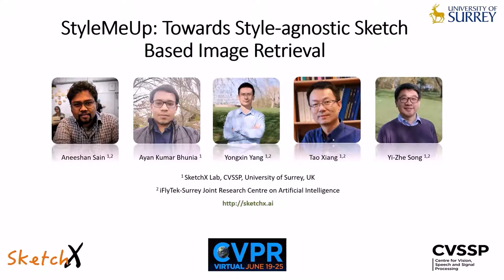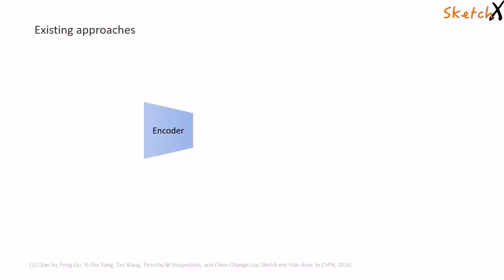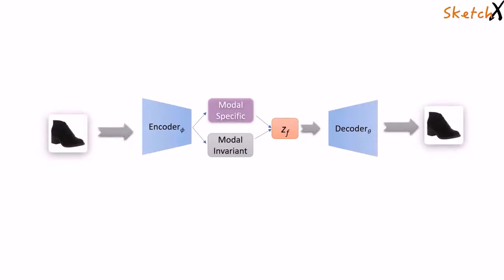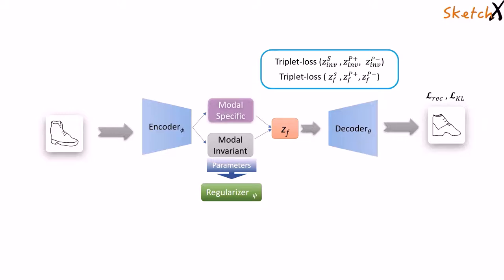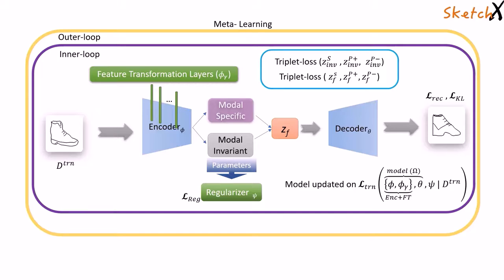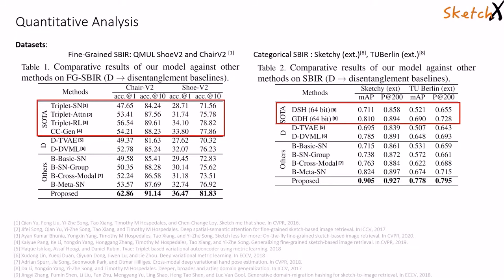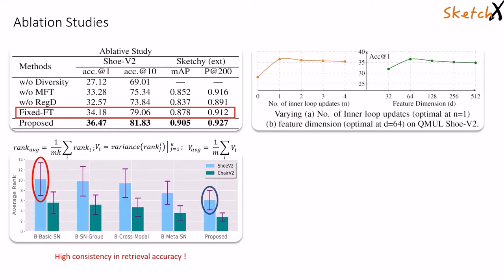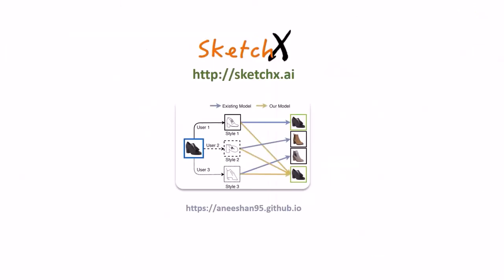[CVPR 2021] StyleMeUp: Towards Style-Agnostic Sketch-Based Image Retrieval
Accepted paper at CVPR 2021.
StyleMeUp: Towards Style-Agnostic Sketch-Based Image Retrieval
Authors: Aneeshan Sain, Ayan Kumar Bhunia, Yongxin Yang, Tao Xiang, Yi-Zhe Song. -- SketchX, CVSSP, University of Surrey, United Kingdom.

We introduce a novel style-agnostic Sketch-based Image Retrieval framework, that models and learns to disentangle style variance in a sketch, via a meta-learning paradigm.